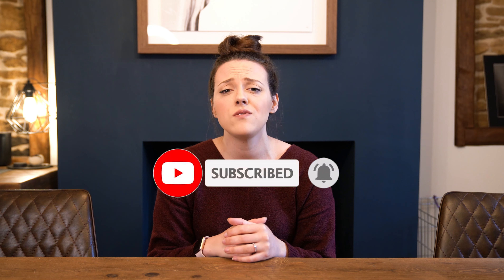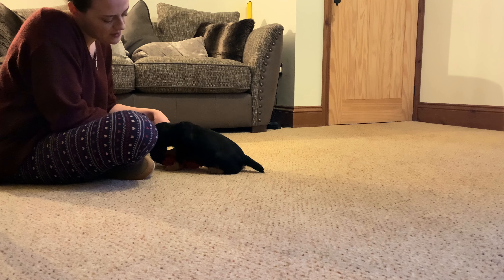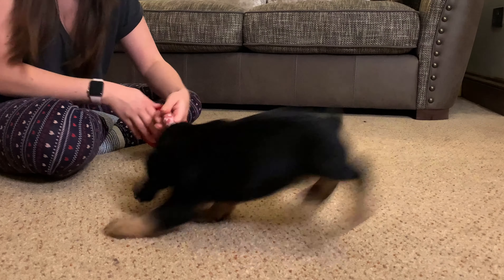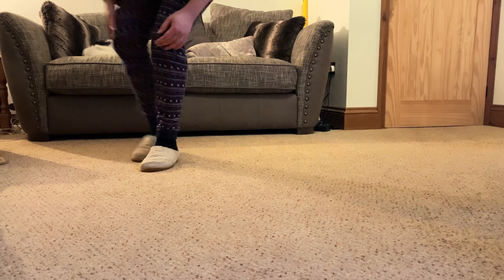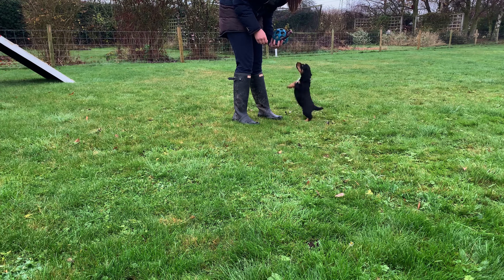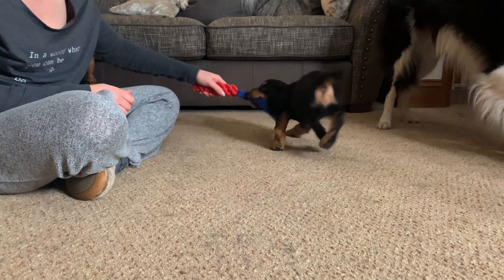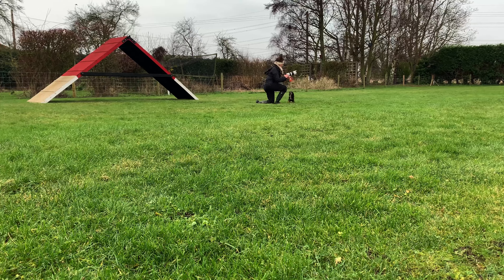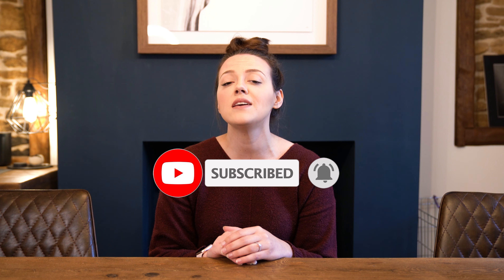Bryt Diaries - Episode 6 - Toy Drive: How to train a dog to be a pro model.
Episode 6 of Bryt Diaries holds information for steps to train your dog to be a dog model from start to photograph with this episode being all about Toy Drive. Teaching a dog to play with toys WITH you, and more specifically, teaching them to tug, leave toys and retrieve are all vital life skills for us here.  I know, I know, it isn't exactly a photography trick BUT it is so so useful for me. It also builds handler/pup interaction. Win win!